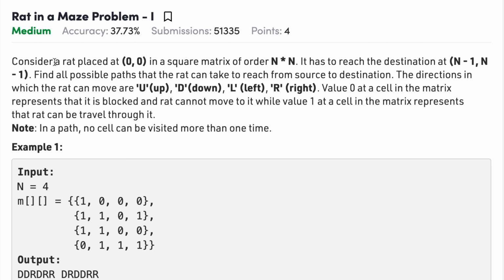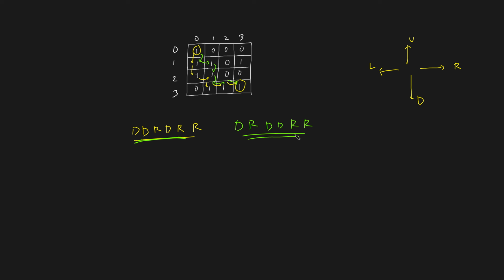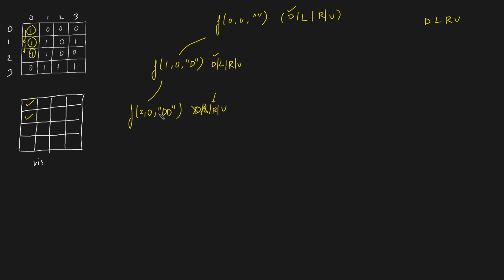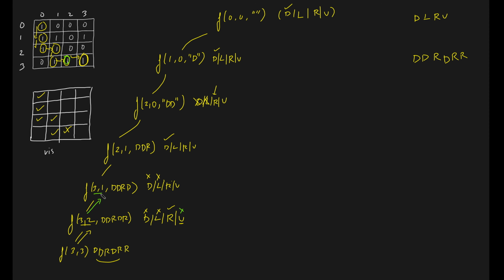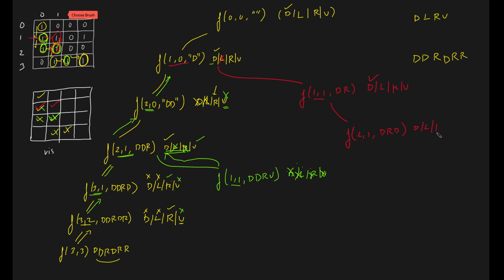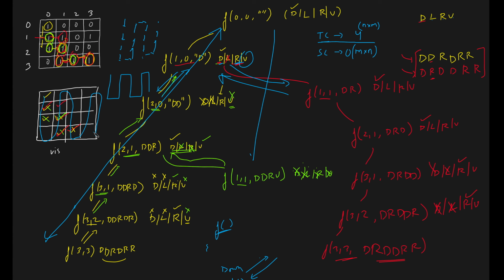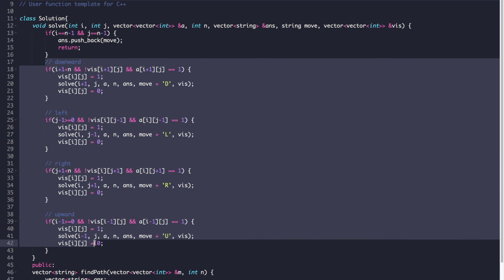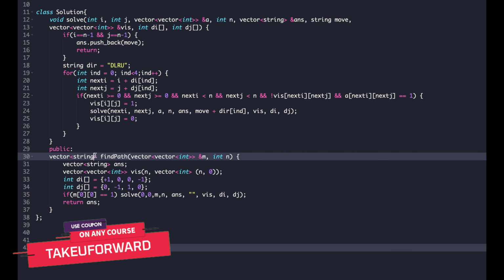L19. Rat in A Maze | Backtracking